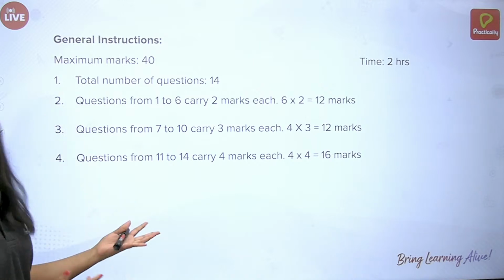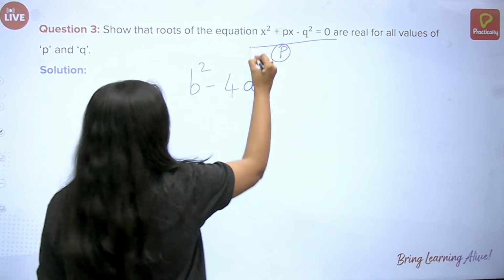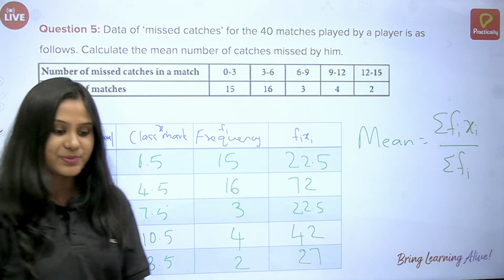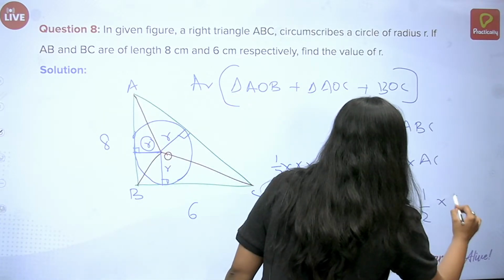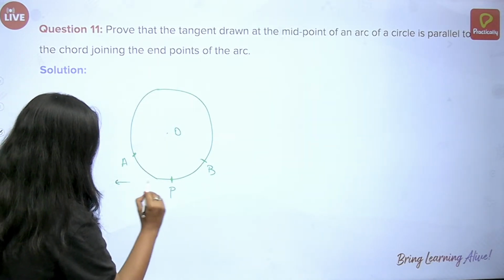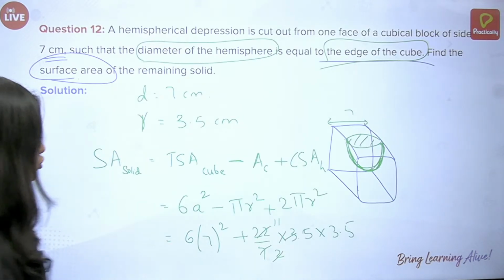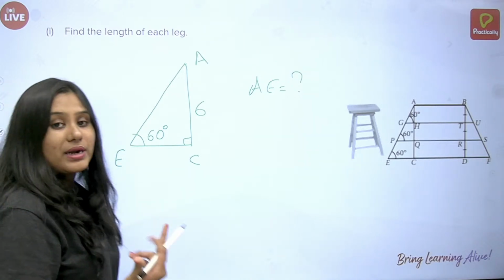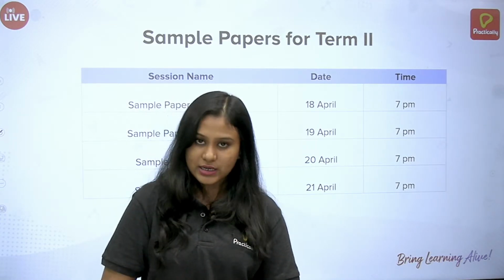Sample Paper -1 | Math Term-2 | CBSE | Practically